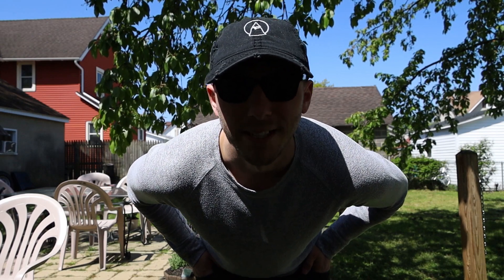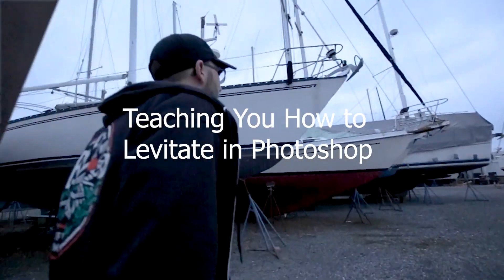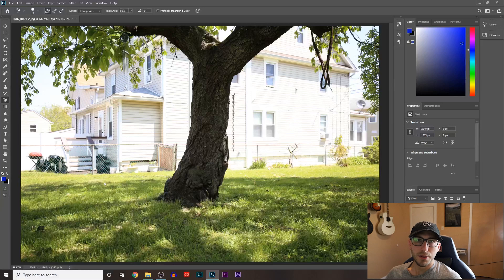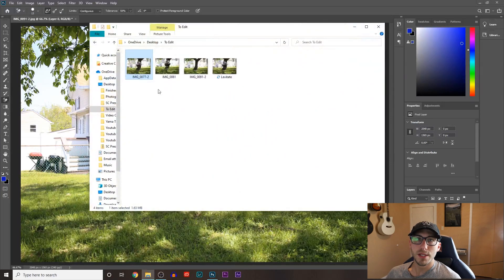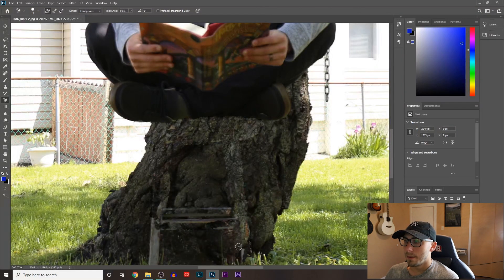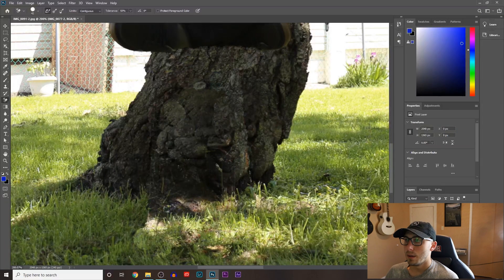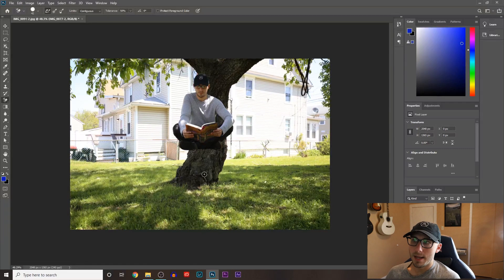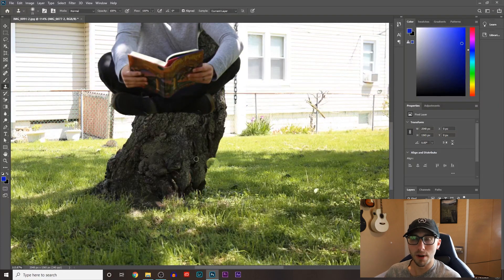How To Make Yourself Levitate In Photoshop!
This week, I teach you an easy way to make yourself levitate in Photoshop! Don't forget to tag or send me your levitating pictures @steezy.steve.c on instagram!

Did you watch the podcast yet?!

My Bag:
Canon Eos 6d
Canon eos M3
Canon ef 16-35 wide angle
Remote Shutter
Lightning Cord
Variable Nd Filter
Travel Tripod
Go Pro Hero 6
Go Pro 3 Way